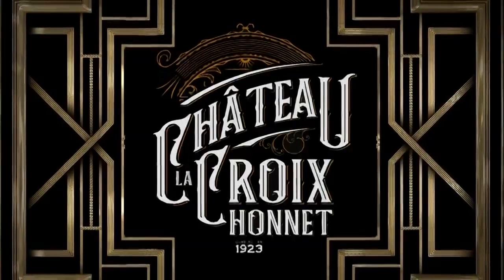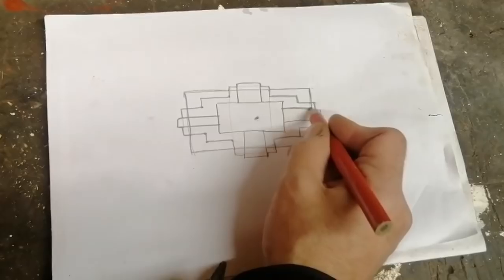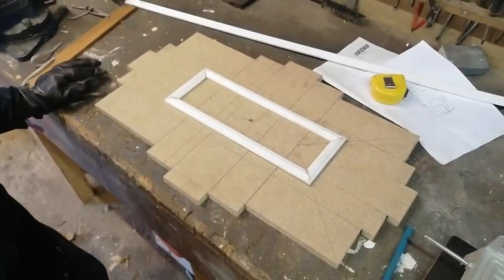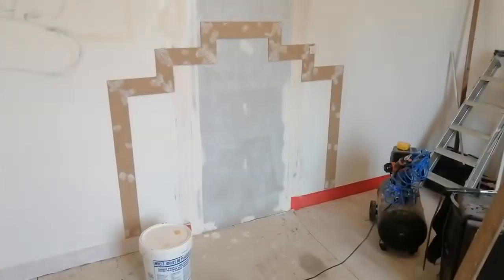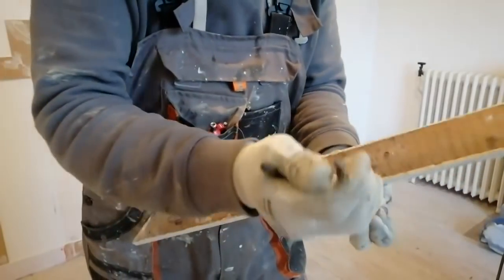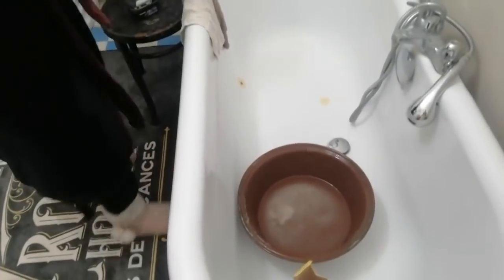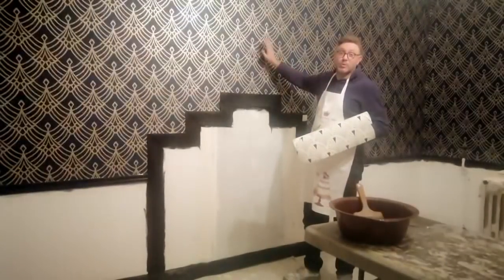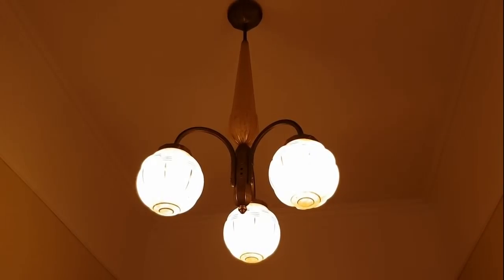Ep 66: Create Art Deco bedroom part 2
We complete our first of 11 bedrooms and we really wanted to go for an art deco feel to reflect and pay homage to the Chateau's completion date of 1923.